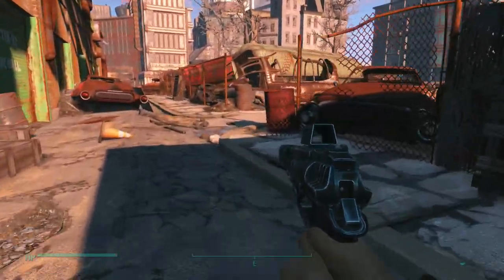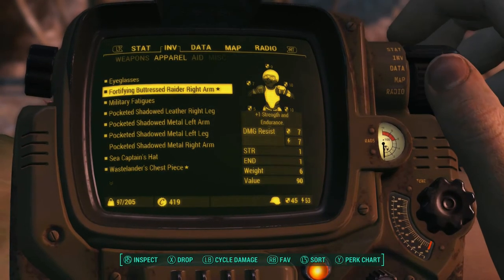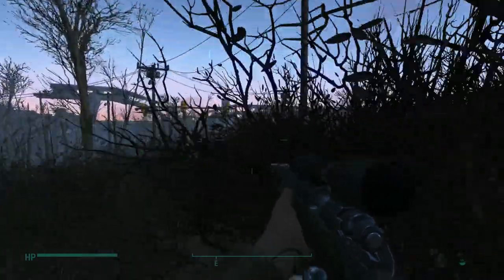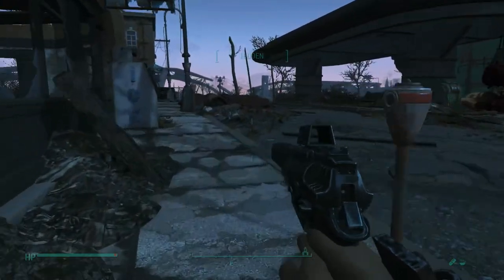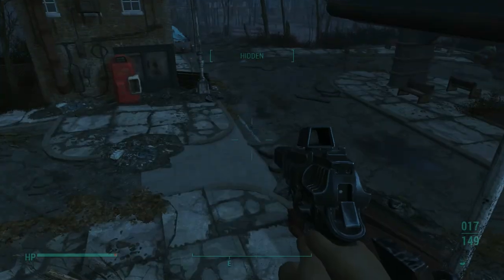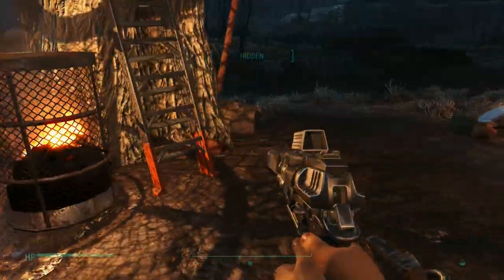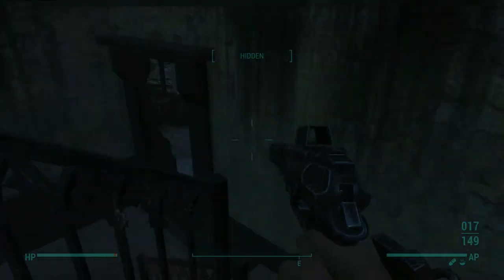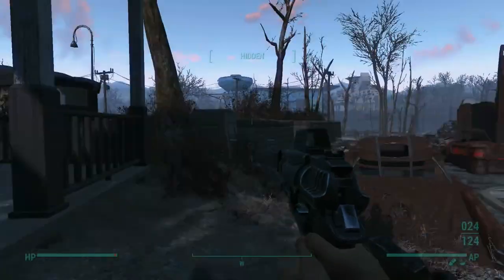Settlements and Survival - Establishing a Perimeter at Jamaica Plain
With Diamond City largely taken care of, it just makes sense to take a trip into an area with enemies that're twice our level. What could possibly go wrong?